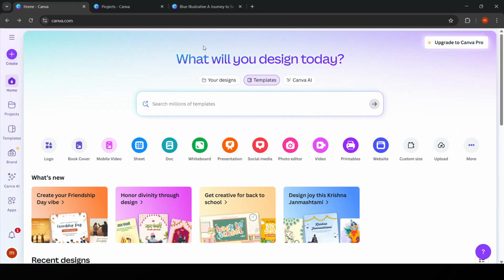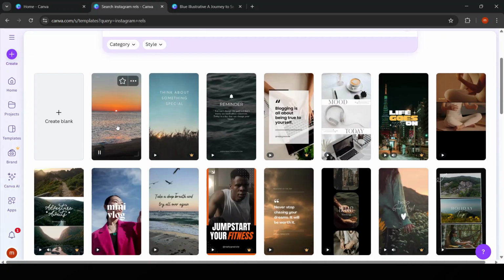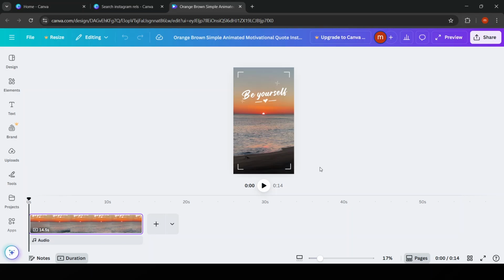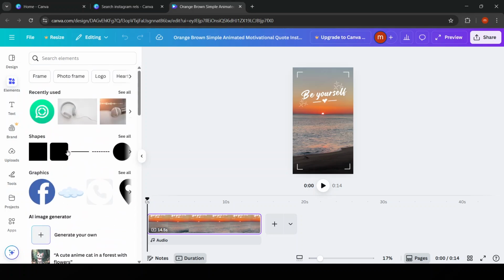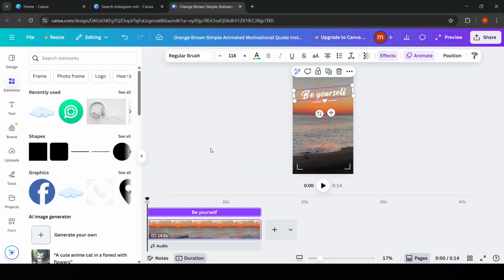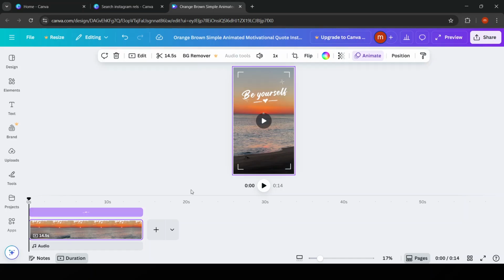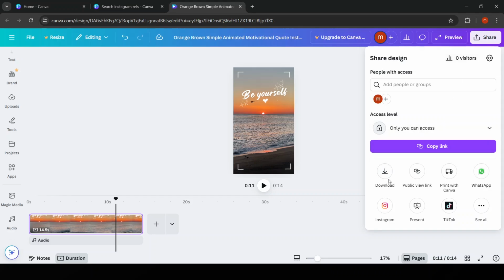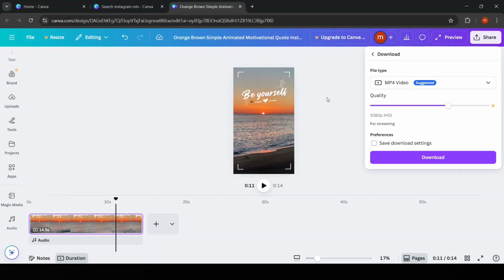How to Create an Instagram Reel in Canva 2026 (Step By Step)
Learn How to Create an Instagram Reel in Canva in this video.

In This Video, We'll Show You 👇
Instagram Reels Canva Tutorial
Canva Reels Tutorial
Create Instagram Reel Canva
Canva Instagram Reel
Instagram Reel Canva
Canva Reel
Reels In Canva
Canva Reel Tutorial
How To Make Reels In Canva
Instagram Reel Editing Canva
Canva Video Editing
Instagram Reel Editing
Canva For Instagram Reels
Easy Instagram Reels Canva
How To Edit Reels In Canva
Canva Reel Template
Create Reels In Canva
Instagram Reels Tutorial
Reels Tutorial
Canva
Instagram Reels